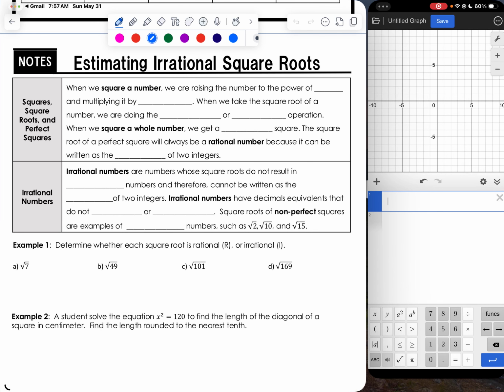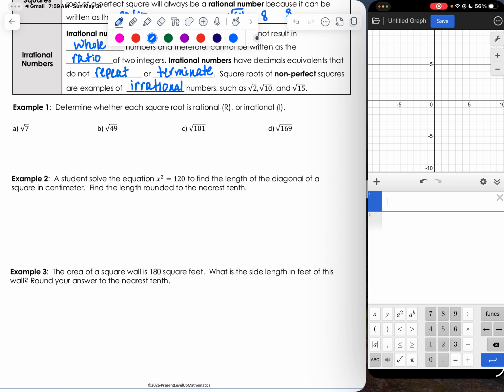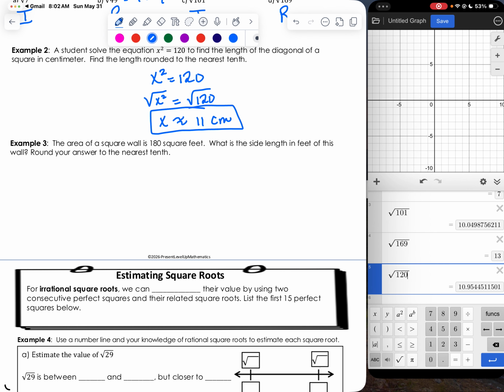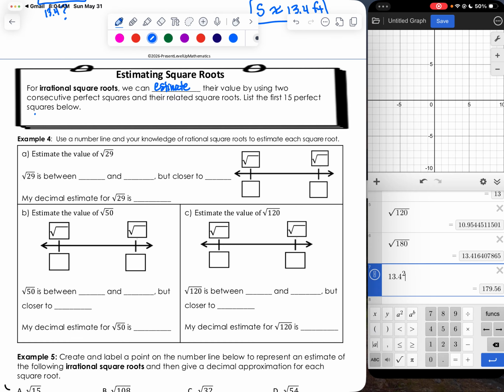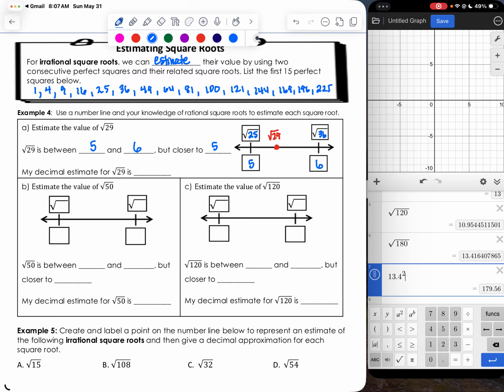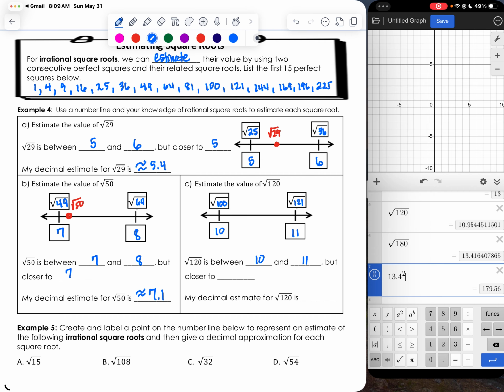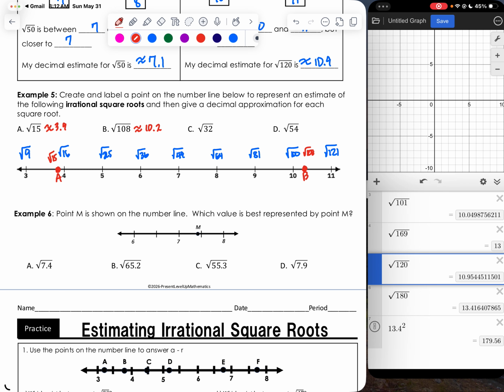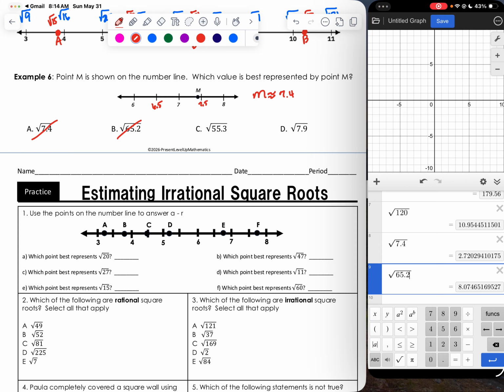Estimating Irrational Square Roots and Plotting on a Number Line Guided Notes for 8th Grade Math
In this lesson students will estimate rational square roots and plot them on a number line.